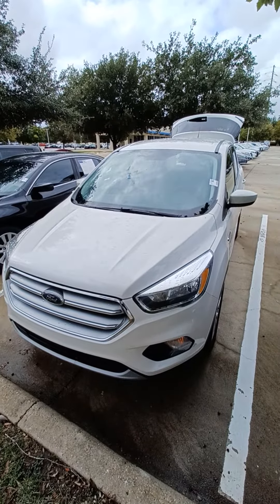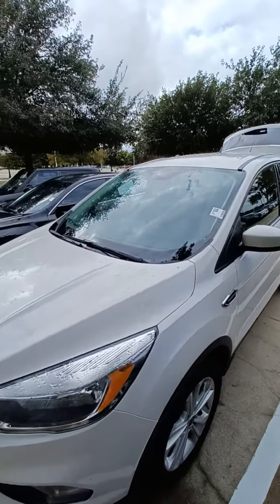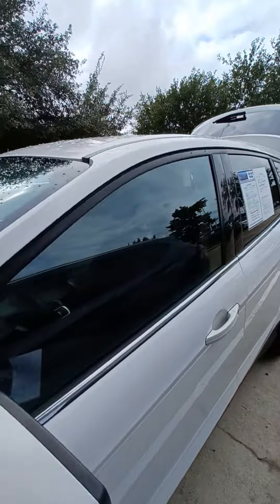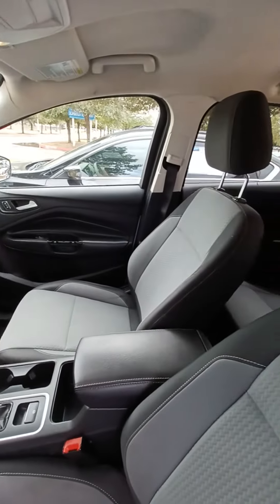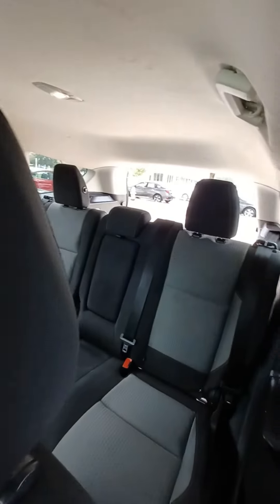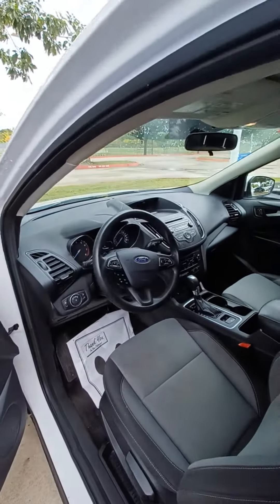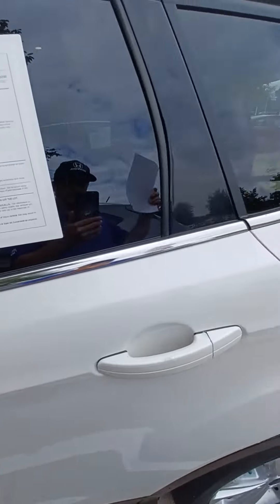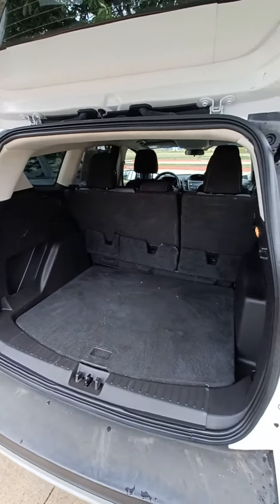2017 Ford Escape-Jason Goemer